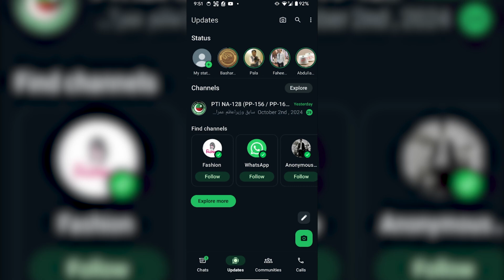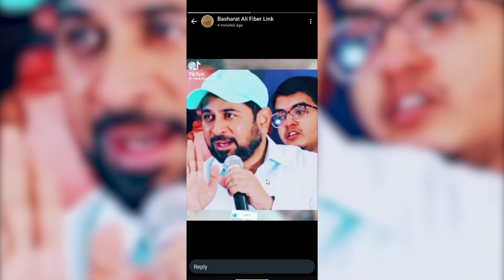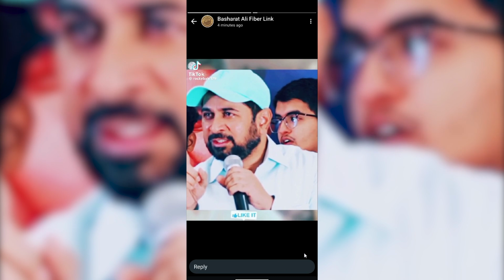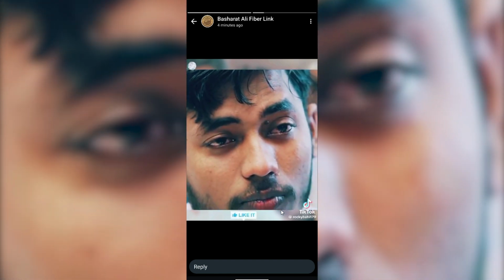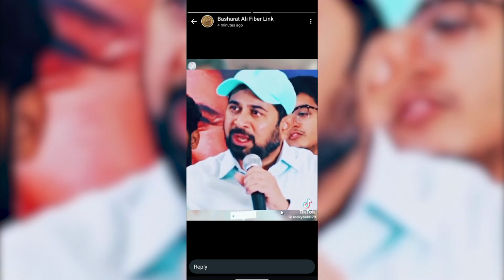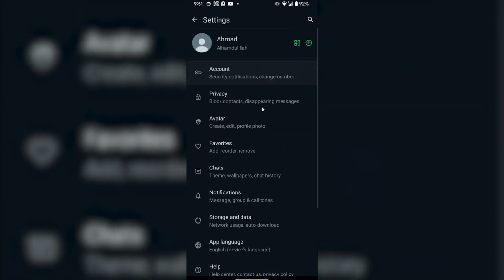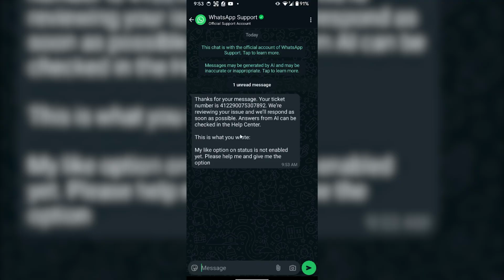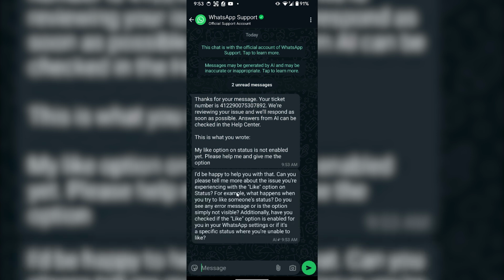How to Get Like Option On WhatsApp Status | Enable WhatsApp Status Like Button Option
In this video I'll show you How to Get Like Option On WhatsApp Status | Enable WhatsApp Status Like Button Option. The method is very simple and clearly described in the video. Follow all of the steps & Get Like Option on WhatsApp Status | Enable WhatsApp Status Like Button Option